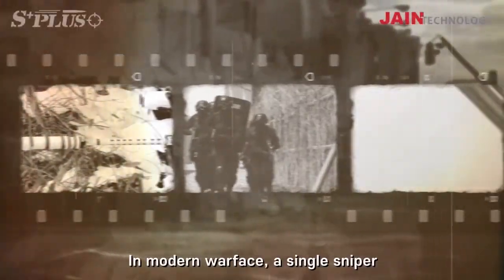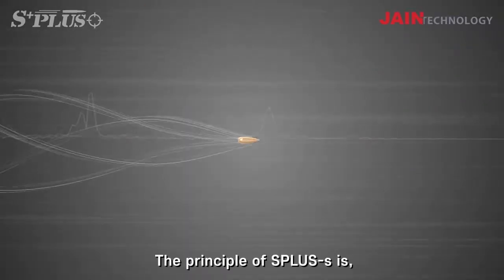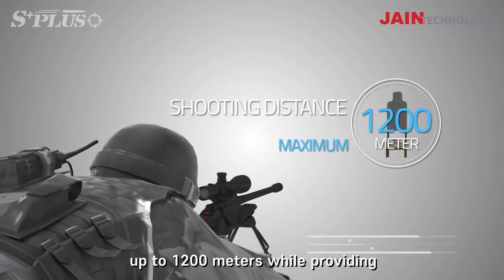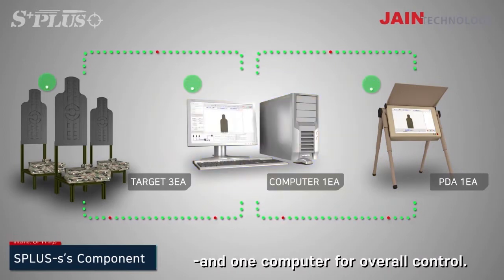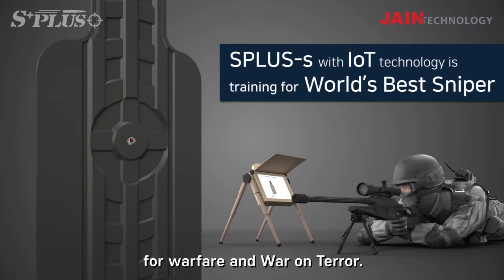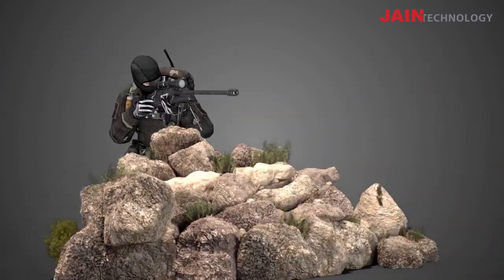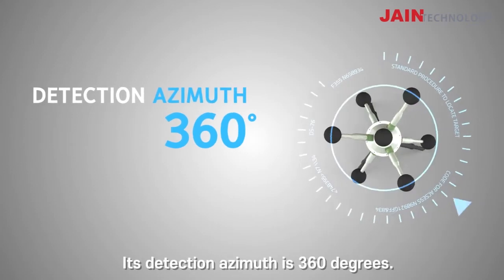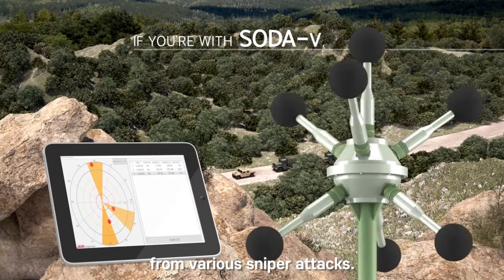20201020 자인테크놀로지주 영상